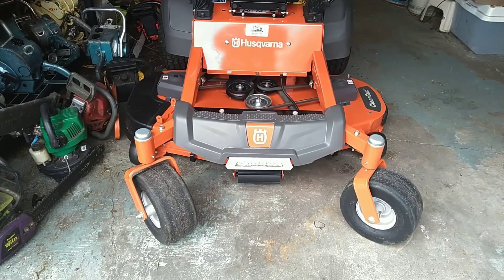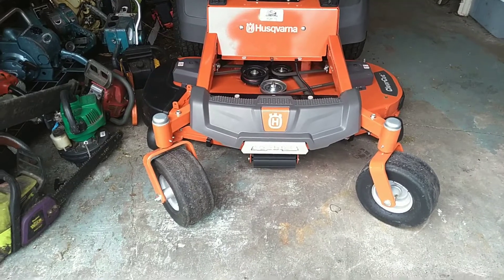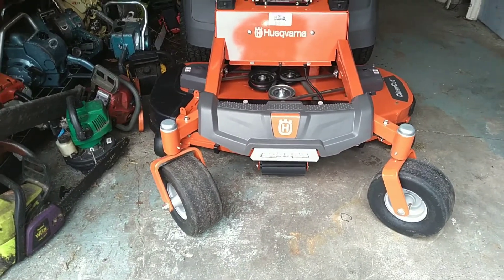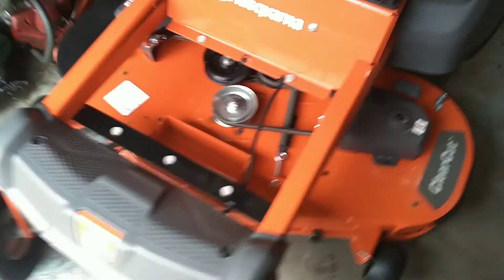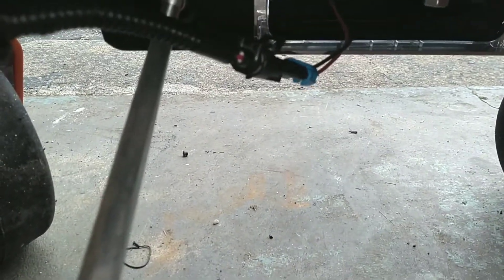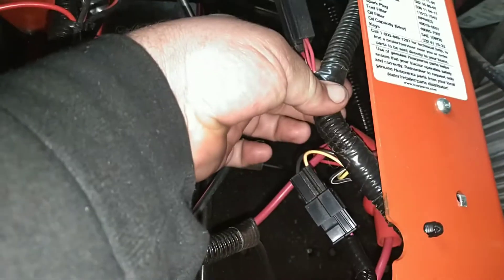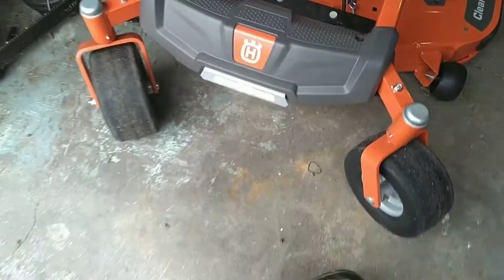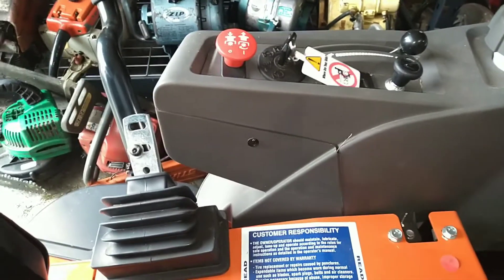Husqvarna Z248F light kit installation and test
Installed the light kit on my new mower. Definitely going to be useful in the fall for chopping up leaves.